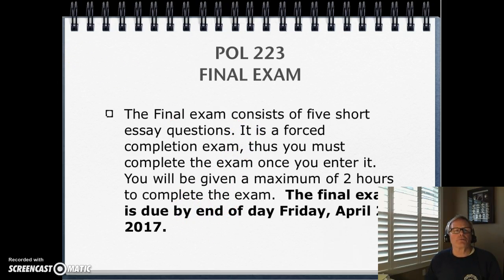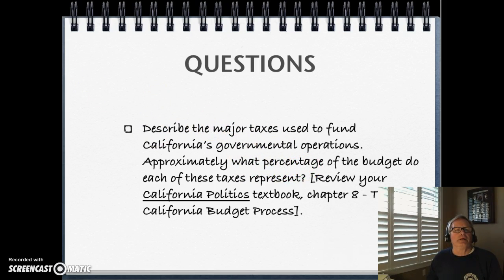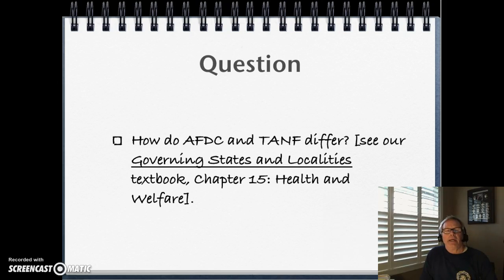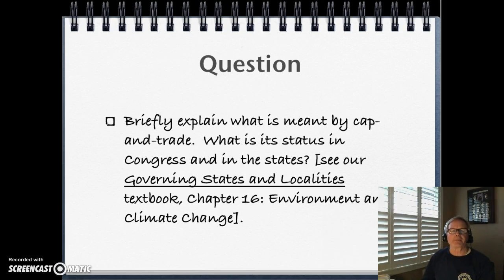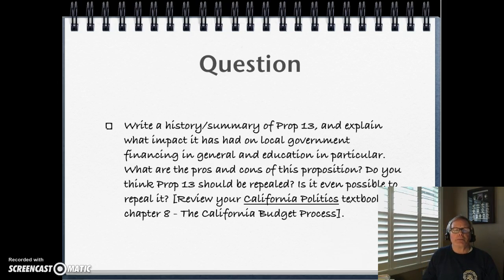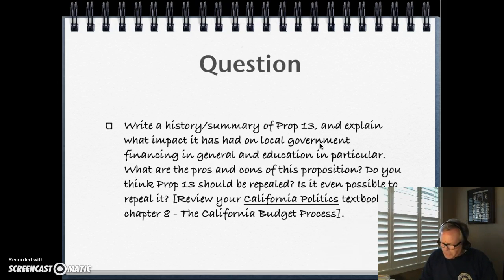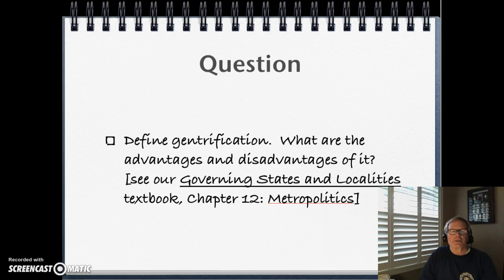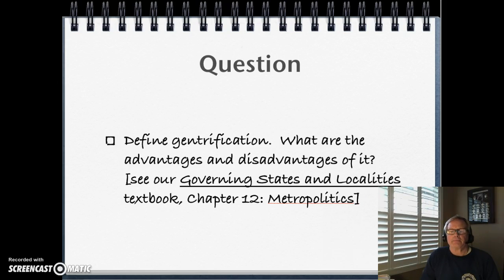POL 223 Final 2017